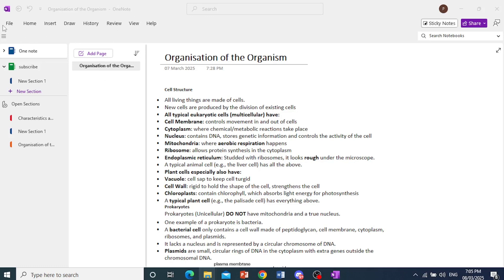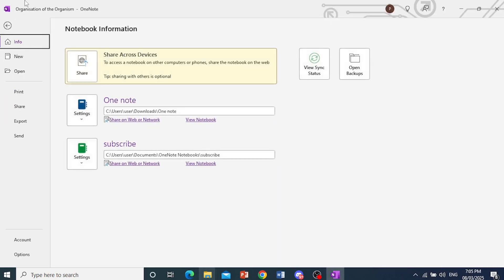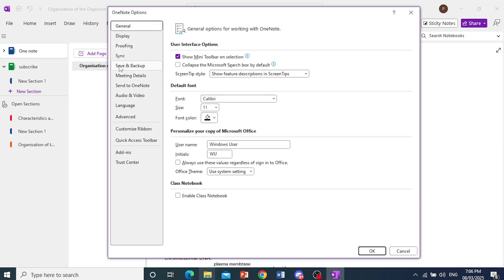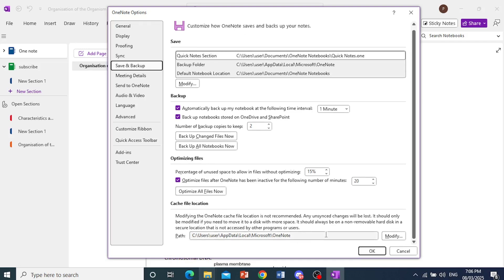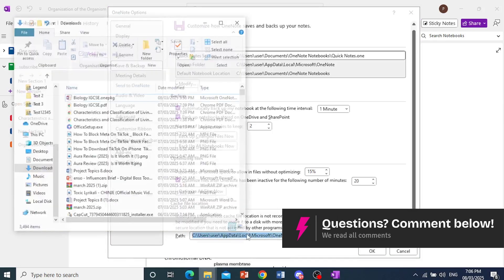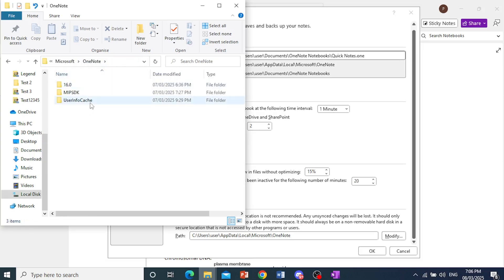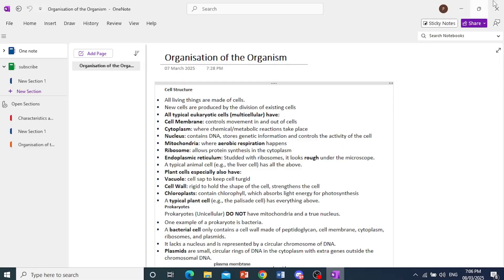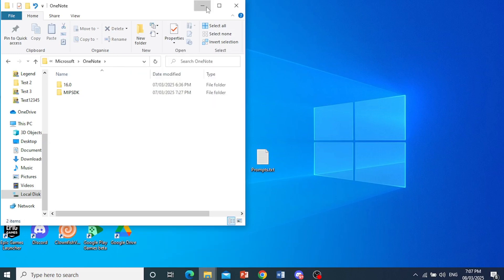How to Clear OneNote Cache (Step by Step)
Is OneNote running slow or showing sync issues? This step-by-step guide will show you how to clear the OneNote cache on Windows and Mac to free up storage and resolve performance problems. Learn how to delete cached files safely without losing important notes.